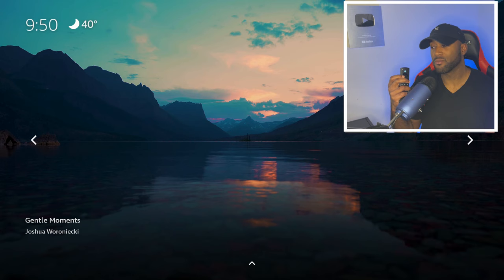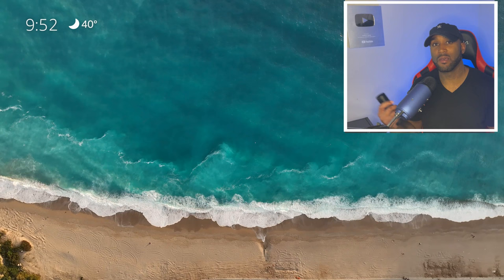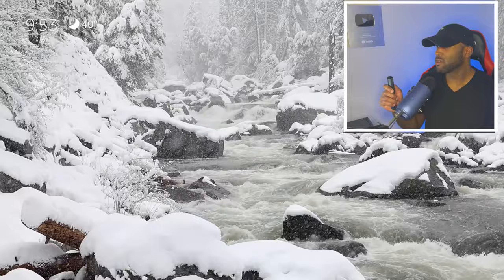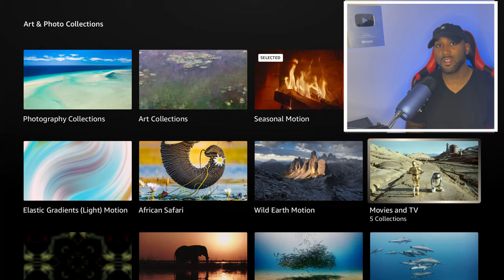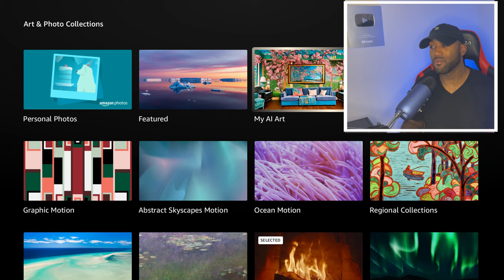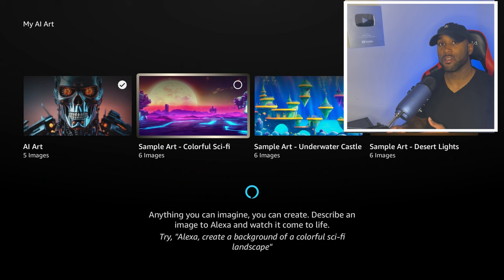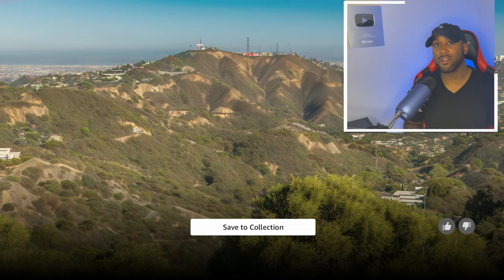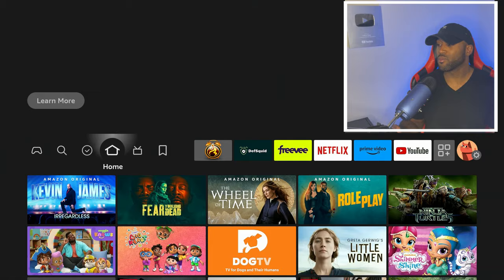NEW HIDDEN SETTINGS FULLY CUSTOMIZE YOUR FIRE TV 4K SCREENSAVERS & PHOTOS